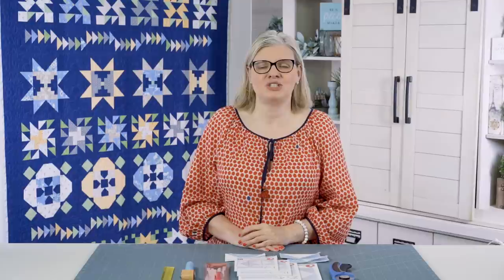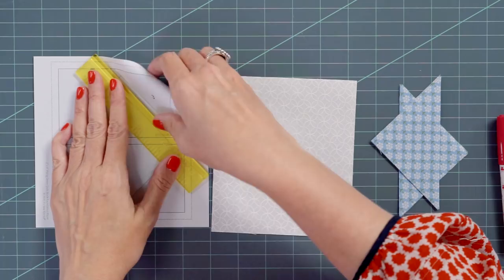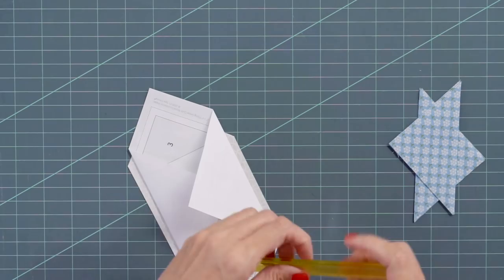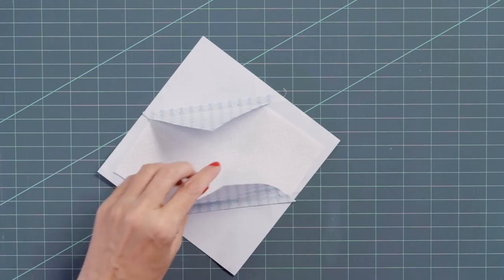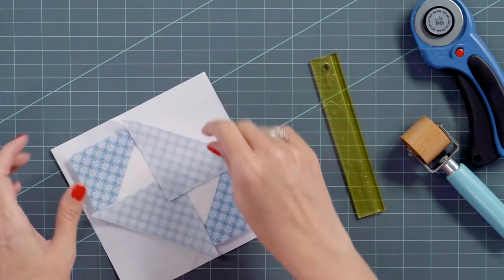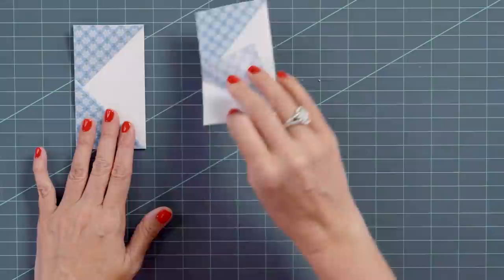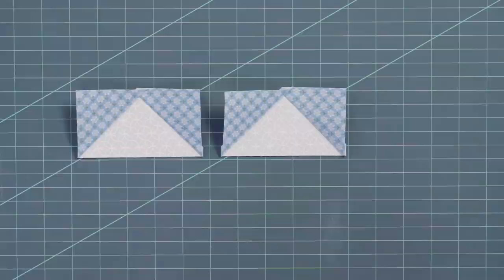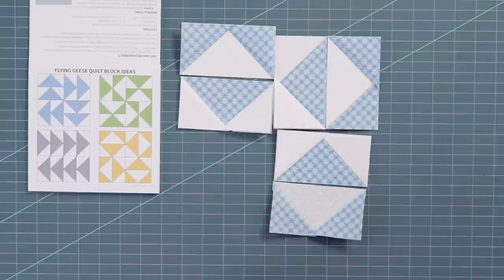Flying Geese Foundation Paper Pads by It’s Sew Emma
Make perfect Flying Geese quilt blocks every time! Shaded and numbered templates make this simple paper piecing fuss-free.